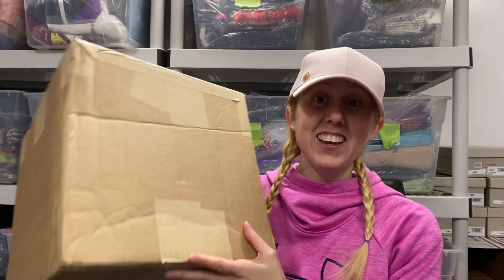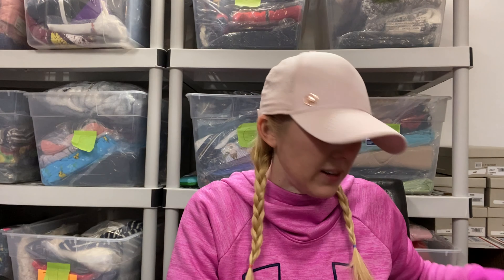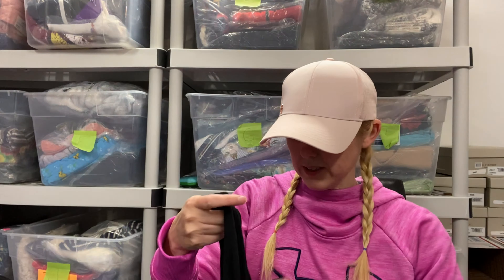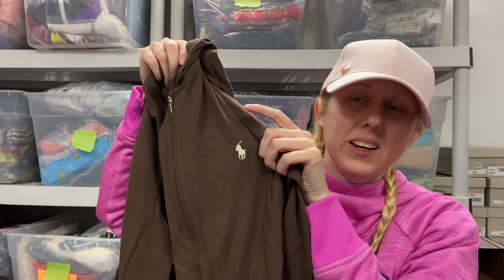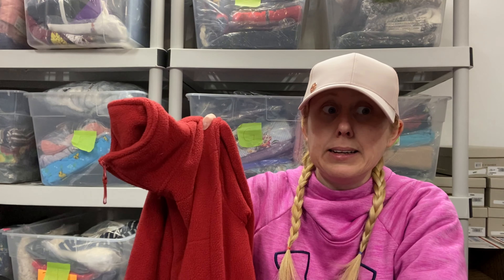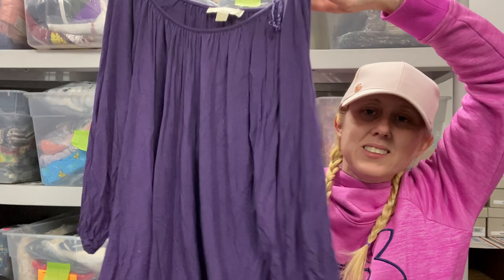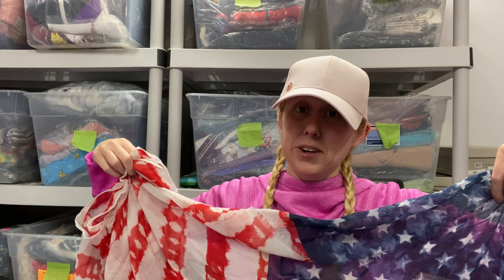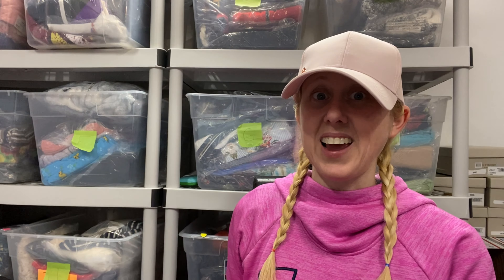Goodwill Bluebox 10 for $10 | Was This Really PUNCH YOURSELF IN THE FACE Fantastic?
Personal eBay store
Vintage eBay store